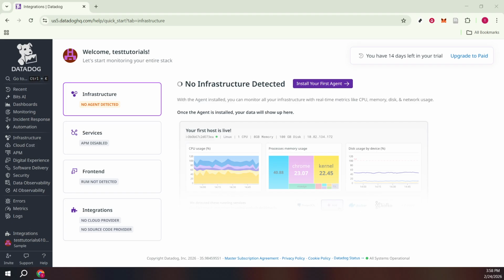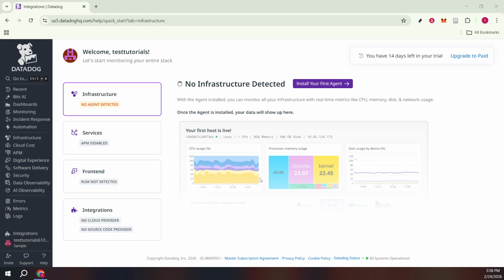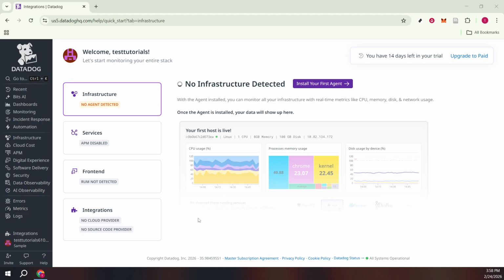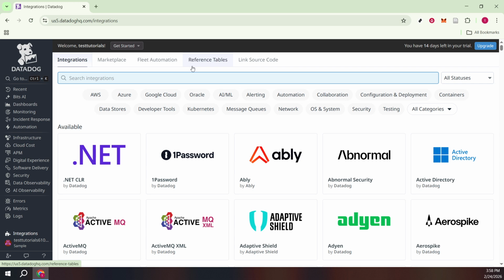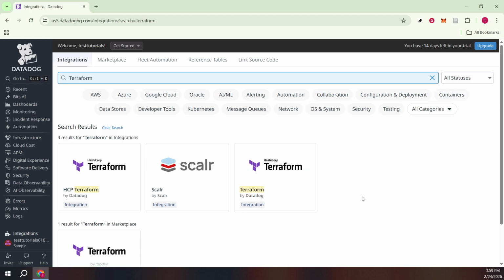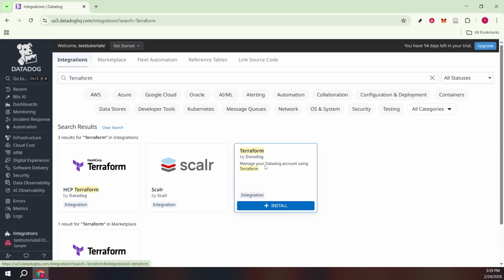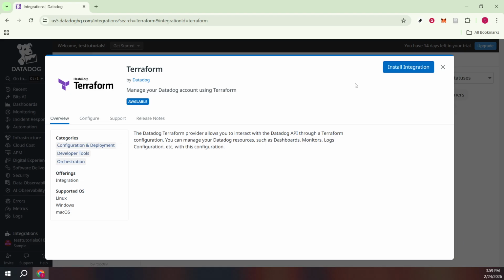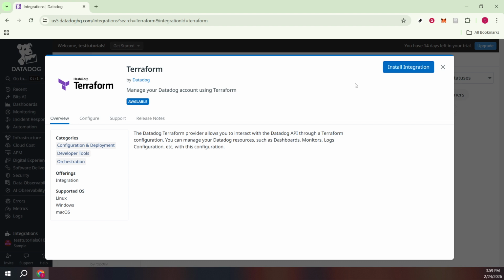How To Manage Datadog Resources Using Terraform [2026 Guide]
How To Manage Datadog Resources Using Terraform